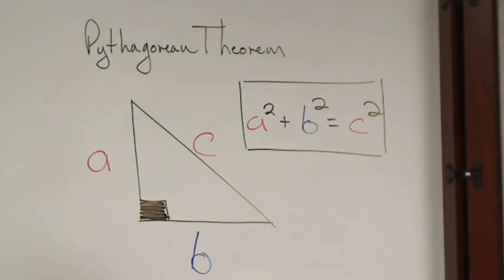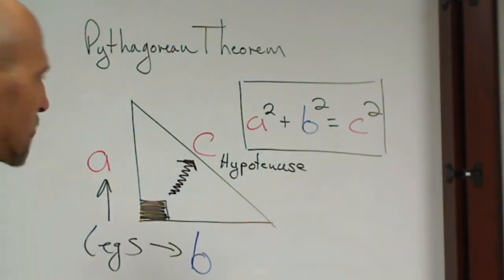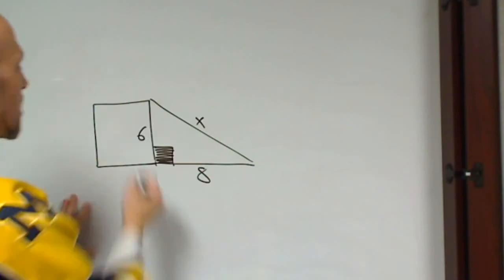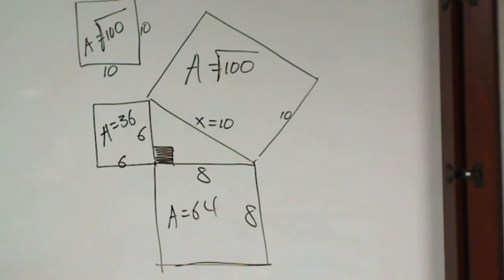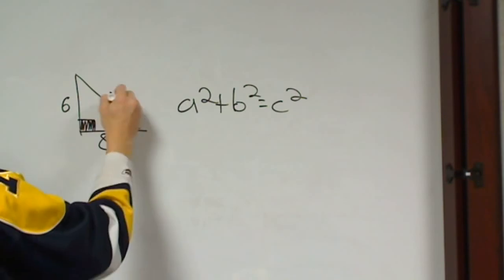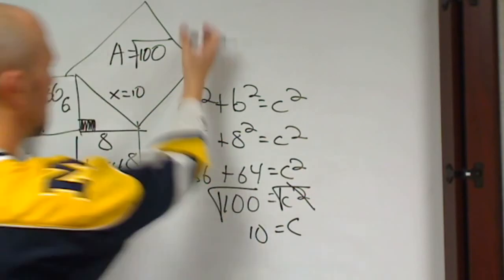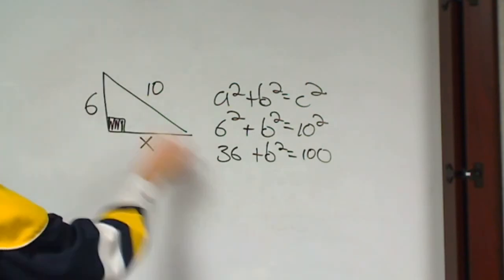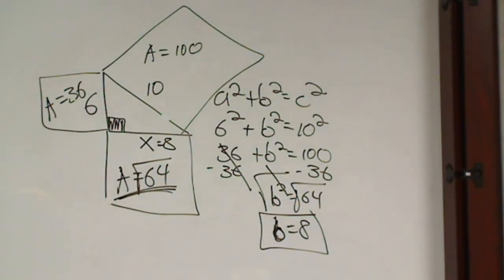Pythagorean Theorem - Video Lesson